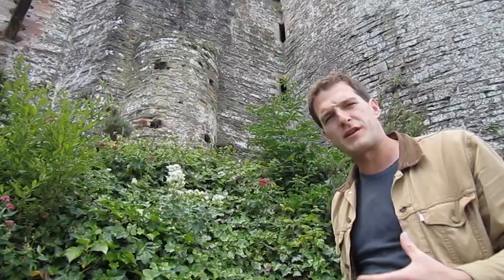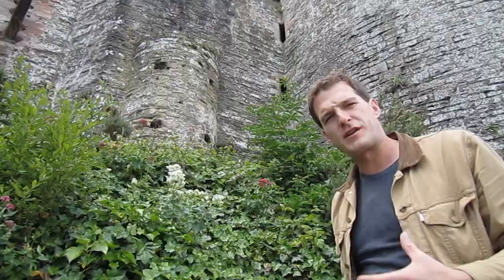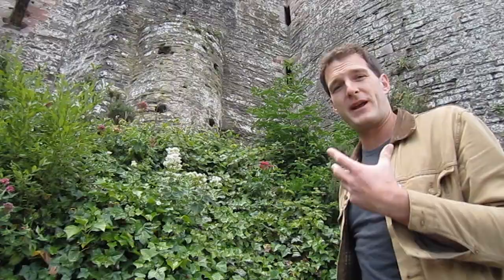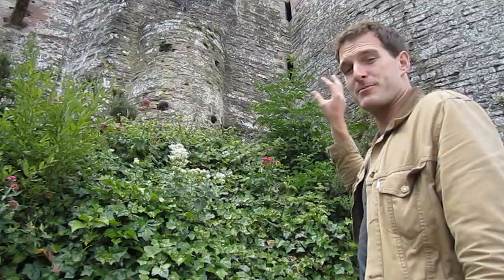Battle Castle: host Dan Snow details Conwy Castle's crafty commode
Host Dan Snow reveals his thoughts on Conwy Castle's fortified toilet chute. Conwy was commissioned by King Edward I in Snowdonia, Wales, and was tested with Madog ap Llywelyn led a medieval rebellion against the English and their Iron Ring of fortifications in the late 13th century. The secrets of this mighty castle's build and details of the siege it faced are revealed in Battle Castle: Conwy.

Battle Castle is an action documentary series starring Dan Snow that is now airing around the world on channels like History Television in Canada, Discovery History (UK), PBS.

Battle Castle brings to life mighty medieval fortifications and the epic sieges they resist: clashes that defy the limits of military technology, turn empires to dust, and transform mortals into legends.